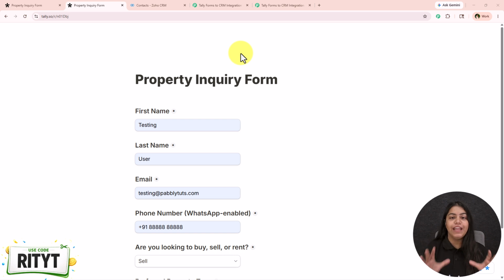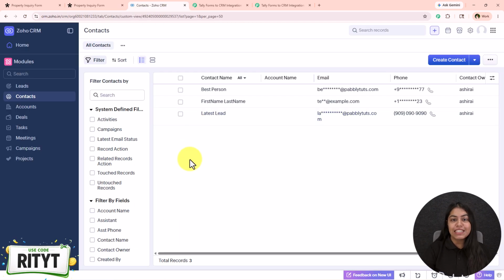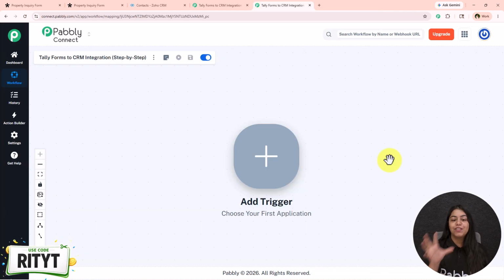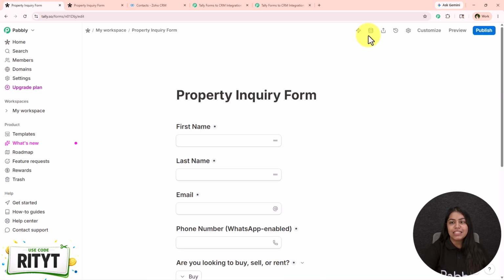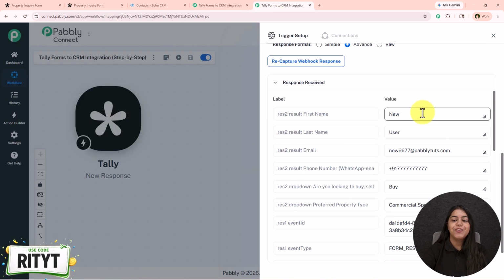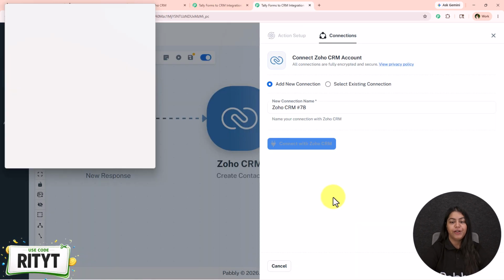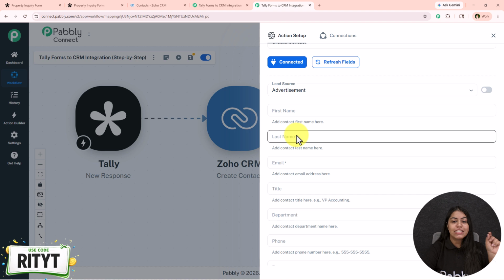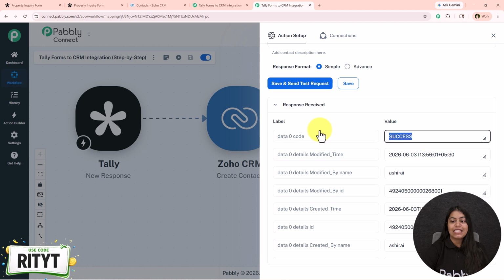Tally Forms to CRM Integration (Step-by-Step)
In this video, you'll learn how to seamlessly integrate Tally Forms with your CRM for efficient data management. We’ll guide you through the process of collecting responses from Tally Forms and transferring them directly to your CRM system. Pabbly Connect simplifies this integration by automating data transfer, so you can focus on growing your business without the worry of manual entry. This integration saves time and enhances your CRM's functionality, allowing for better organization and follow-up on leads.

Use Case:-

With this tutorial, you’ll learn how to connect Tally Forms with your CRM to automatically send form submission data like name, email, phone number, and inquiry details into your CRM. This eliminates manual data entry, keeps your lead database updated in real time, and helps your sales team quickly track and follow up with potential customers.

Benefits of Pabbly Connect:

1. Automation: Save time, money, and resources by automating tasks.

2. Integration: Connect various web services to create efficient workflows.

3. Security: Enjoy industry-standard security for your data.

4. Scalability: Easily add new applications and services to your workflow.

5. Cost-effective: Choose from plans suitable for different business sizes, with no charges for internal tasks.